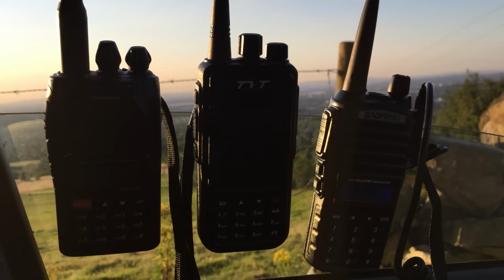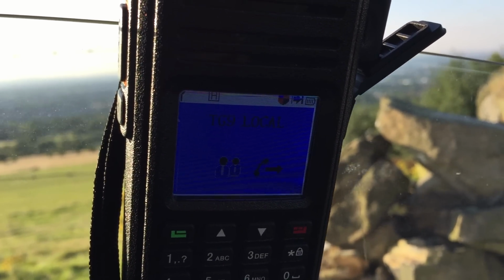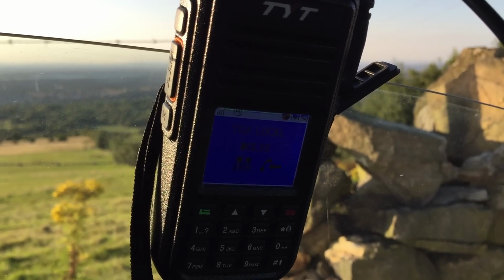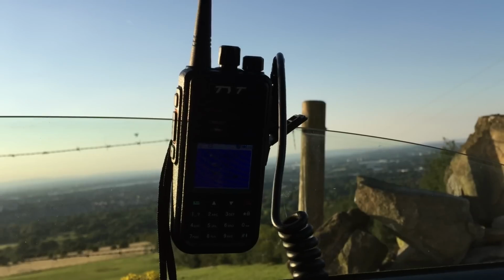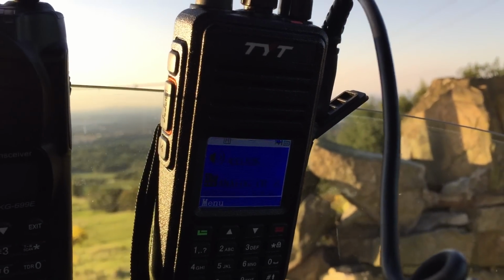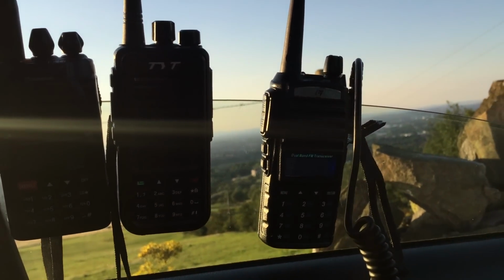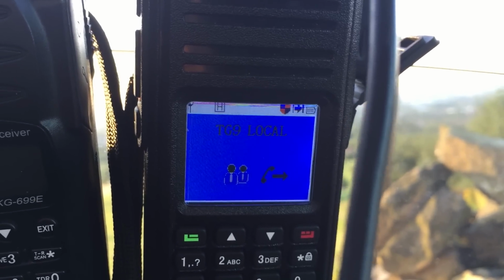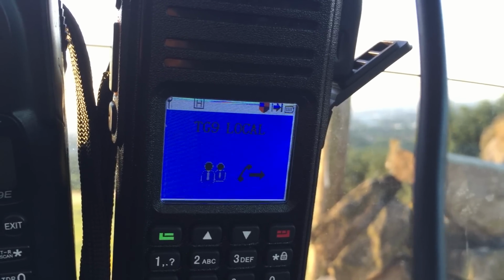14 Mile Test QSO - Wouxun 4m, TYT MD-380 & Baofeng UV-82 UHF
Testing Wouxun KG699E on 4m, TYT MD-380 on DMR 70cm simplex and Baofeng UV-82 on FM 70cm simplex.